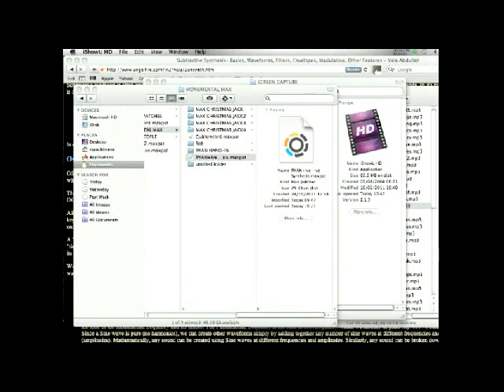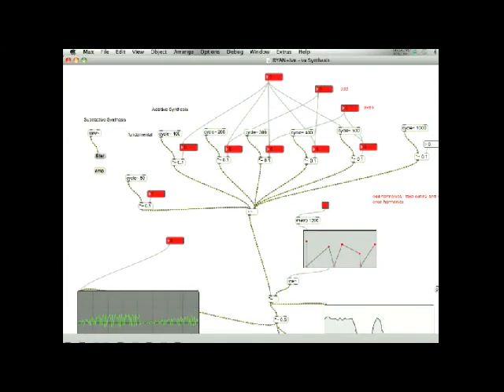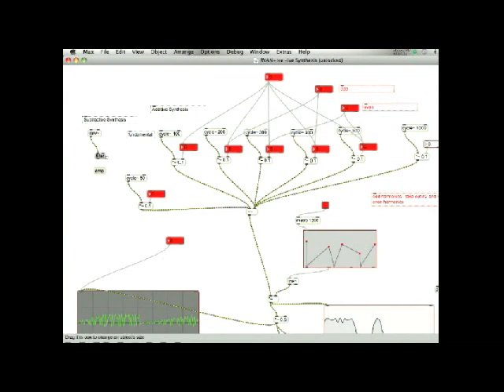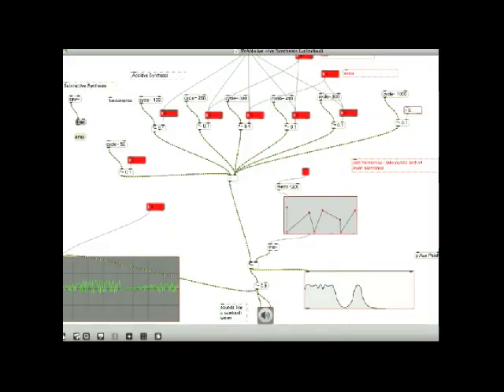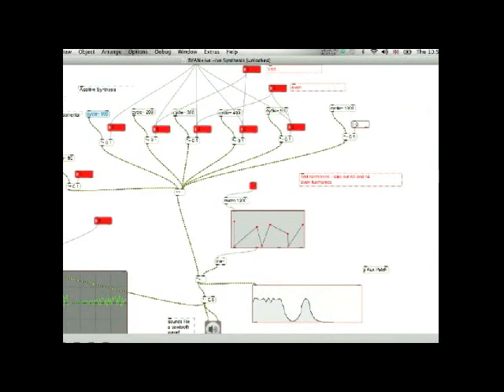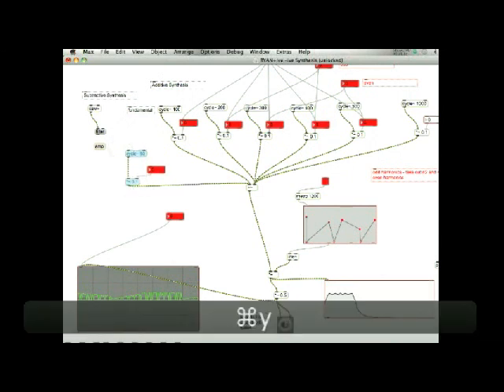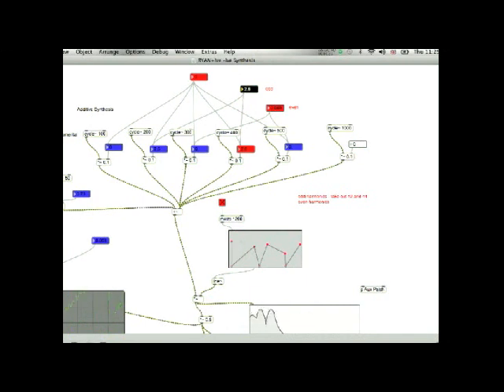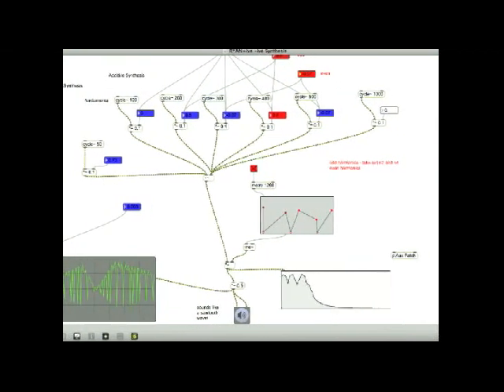Additive and Subtractive Synthesis "Max MSP patch"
Includes an Aux subpatch.